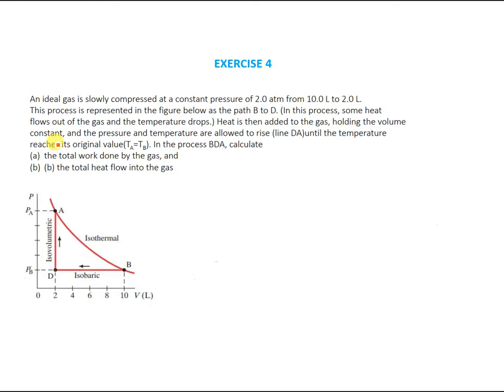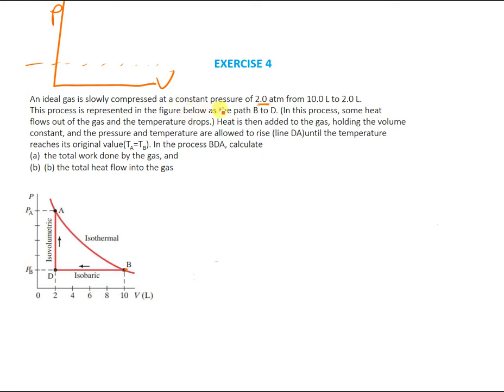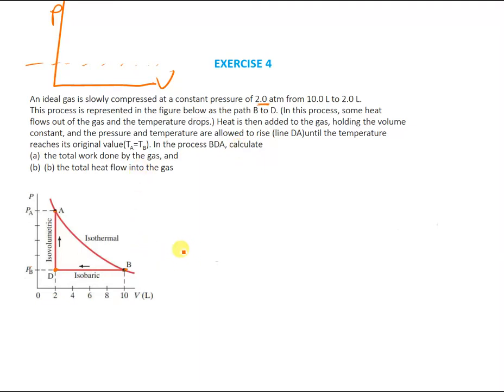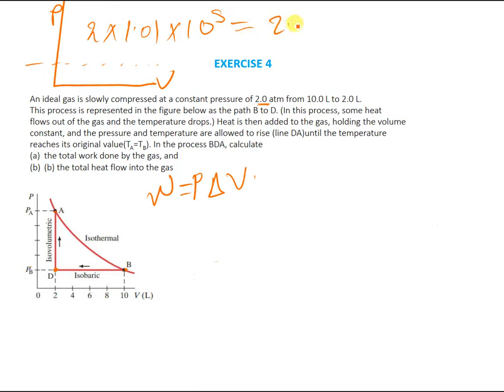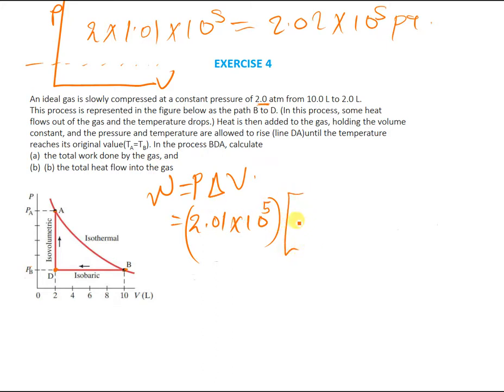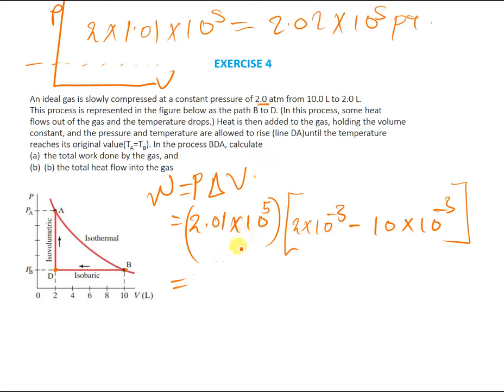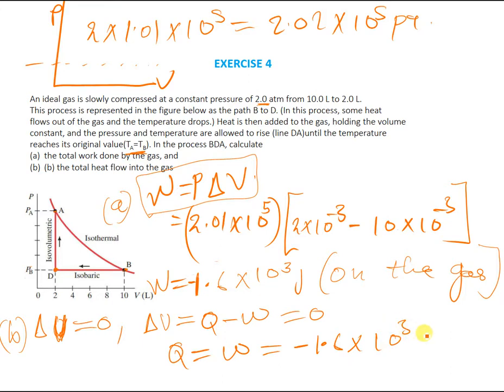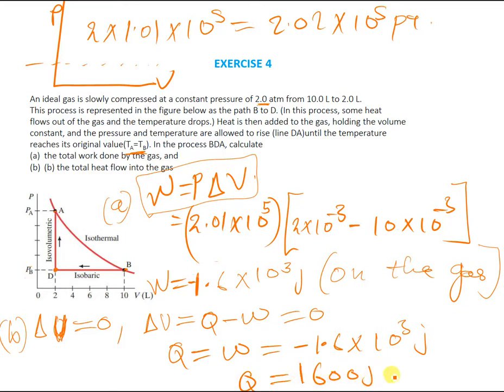PV DIAGRAMS An ideal gas is slowly compressed at a constant pressure of 2.0 atm from 10.0 L to 2.0 L